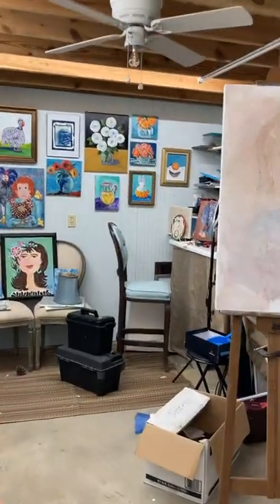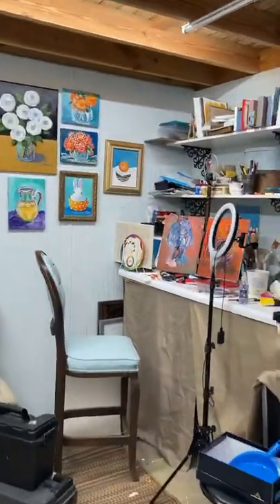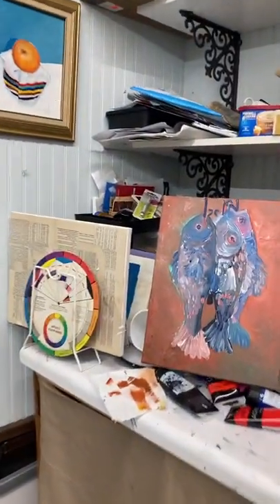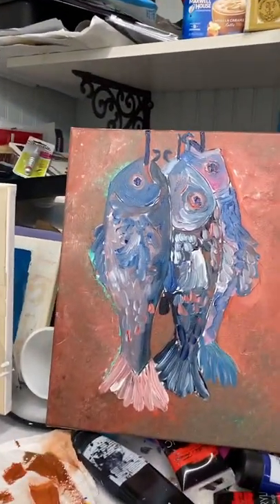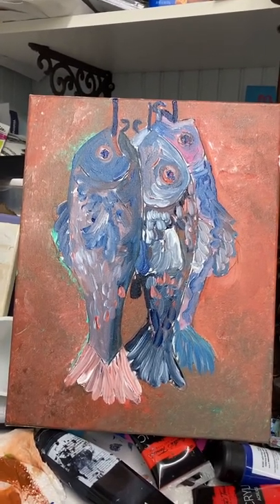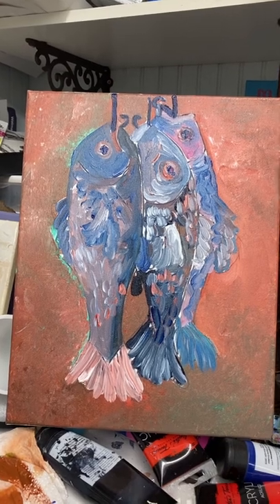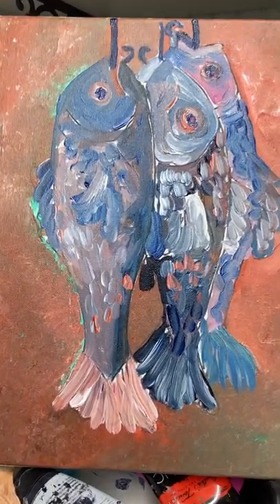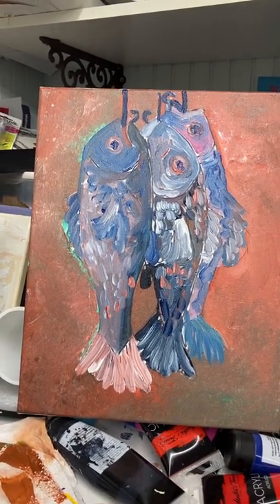This is the RESULT of the FISH from the red light challenge . Video stopped before the reveal